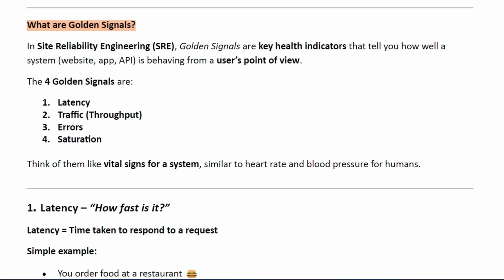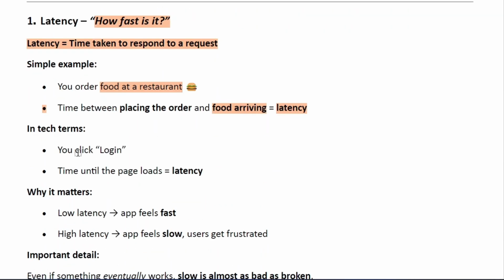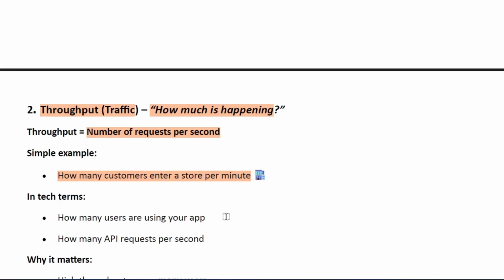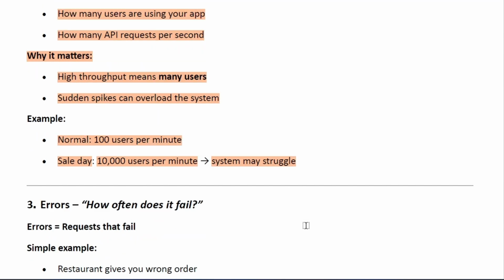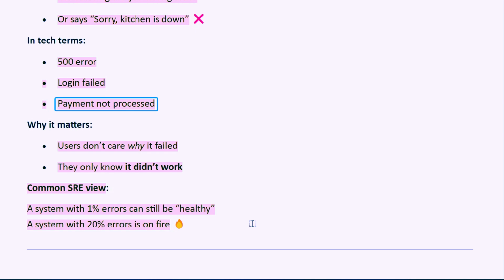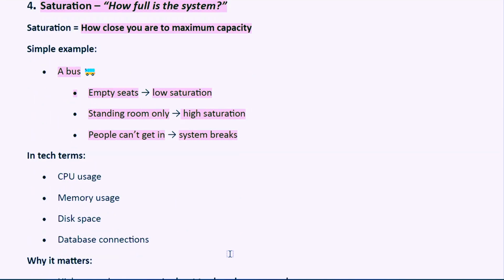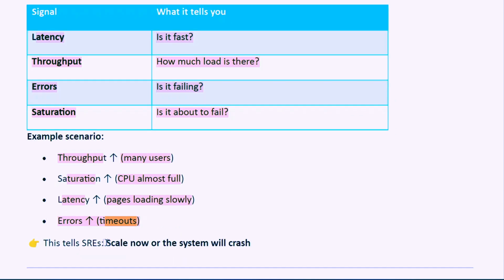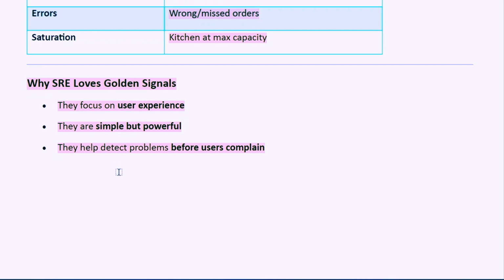Golden Signals of SRE Explained 🚀 | Latency, Throughput, Errors & Saturation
Want to understand the Golden Signals of SRE? 🚀
In this video, we break down the 4 core metrics every Site Reliability Engineer must monitor:

✅ Latency – How fast your system responds
✅ Throughput – How much traffic your system handles
✅ Errors – Failed requests and system failures
✅ Saturation – Resource utilization and capacity limits

These four Golden Signals form the foundation of Site Reliability Engineering (SRE) monitoring and are widely used in modern DevOps environments.

You will learn:

What are Golden Signals in SRE

Why Golden Signals are important

Real-world examples of each signal

How Golden Signals improve system reliability

How DevOps and SRE teams use monitoring tools

Interview questions related to Golden Signals

Whether you're preparing for DevOps interviews, learning SRE fundamentals, or improving production monitoring, this guide will help you understand the Golden Signal rule clearly.

💡 Perfect for:

DevOps Engineers

SRE Engineers

Cloud Engineers

Students preparing for tech jobs